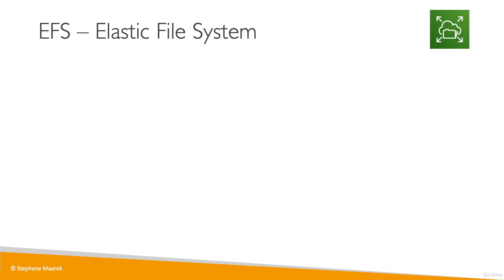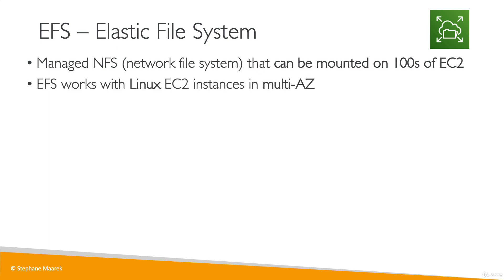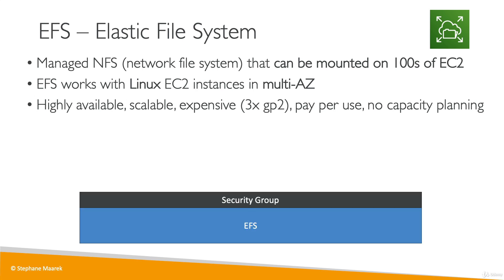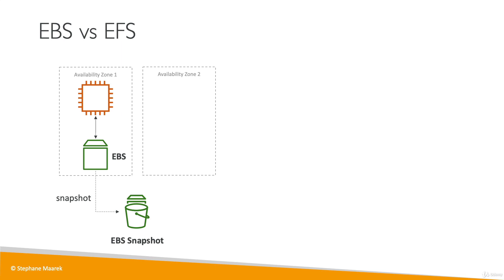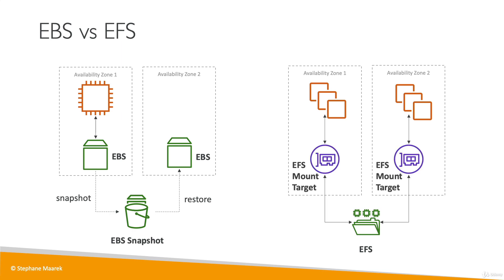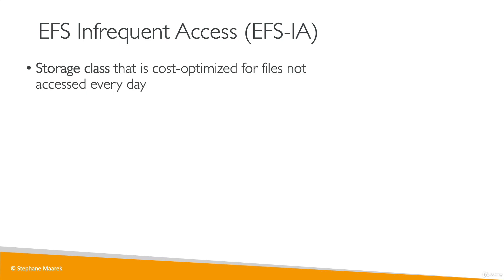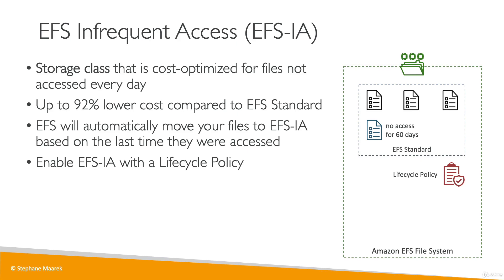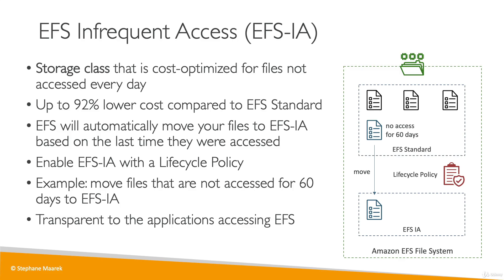EFS Overview | Elastic File System | Amazon Web Service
Amazon Elastic File System (EFS) is a scalable and fully-managed cloud-based file storage service provided by Amazon Web Services (AWS). It is designed to provide scalable and highly-available file storage for a wide range of use cases, including web serving, content management, data analytics, and backup and restore.

Here are some key features and considerations of EFS:

- Scalability: EFS can scale up or down automatically based on your needs, allowing you to easily add or remove capacity as your storage requirements change. There are no limits to the amount of data you can store in EFS.

- Performance: EFS provides low-latency, high-throughput file access, making it suitable for a wide range of use cases. EFS is also designed to be highly available and durable, with automatic data replication across multiple availability zones.

- Multiple access methods: EFS supports multiple access methods, including NFSv4 and NFSv4.1, allowing you to easily integrate with existing applications and infrastructure. EFS also supports POSIX-compliant file permissions, allowing you to control access to files and directories.

- Integration with other AWS services: EFS can be easily integrated with other AWS services, such as EC2, ECS, Lambda, and EKS, making it easy to use EFS as a shared file system for your cloud-based applications.

- Security and compliance: EFS provides multiple security and compliance features, including VPC security groups and IAM roles, encryption at rest and in transit, and compliance with industry standards and regulations.

When using EFS, it's important to keep in mind that you will be charged for the amount of data stored and the amount of data transferred in and out of EFS. It's also important to choose the appropriate performance mode (General Purpose or Max I/O) and throughput mode (Bursting or Provisioned) based on your workload requirements. Finally, it's important to monitor your EFS usage and performance to ensure that you are optimizing your costs and performance.